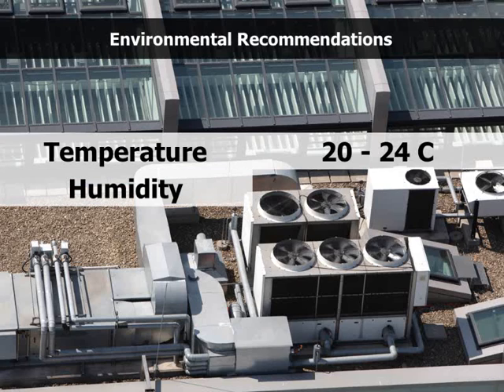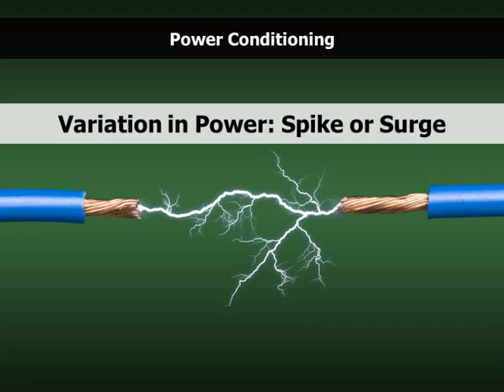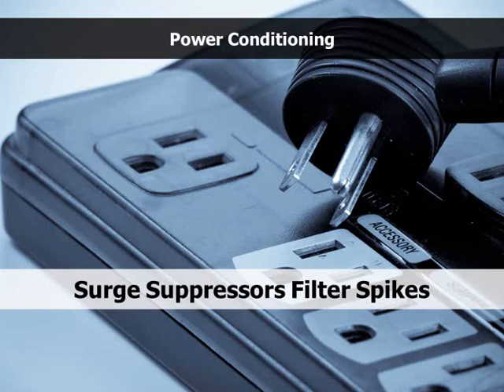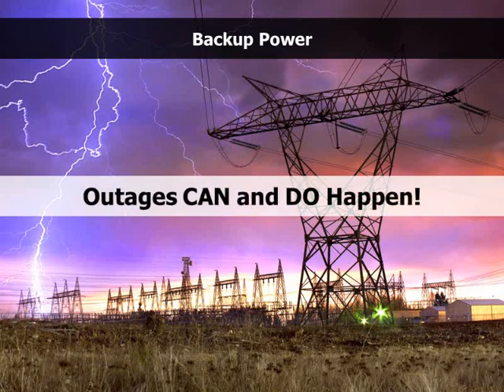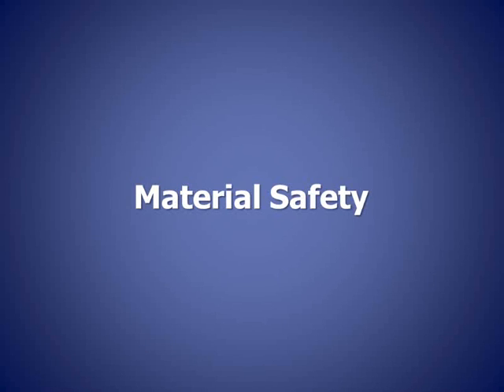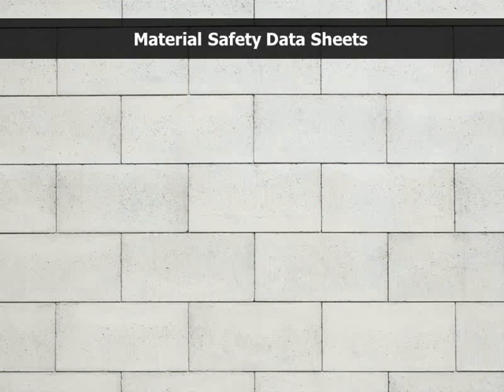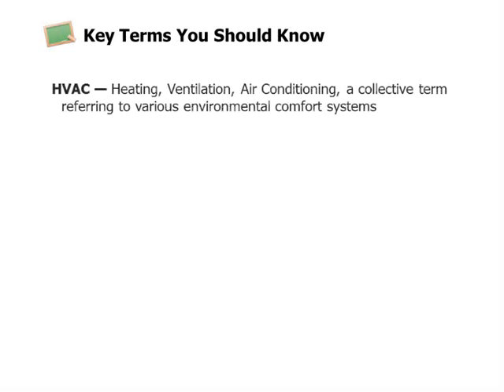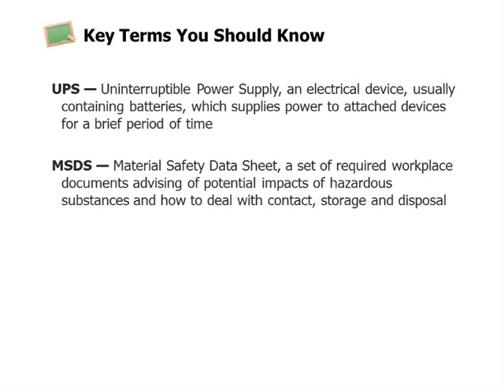Environmental Control Practices adalah - Tutorial Komputer Lengkap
Makasih